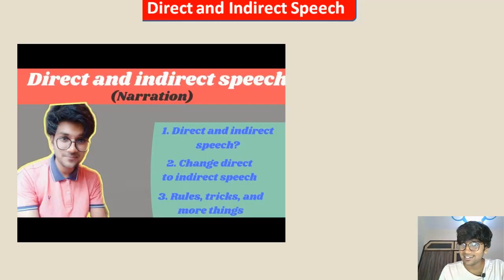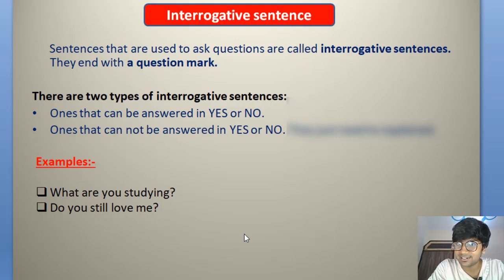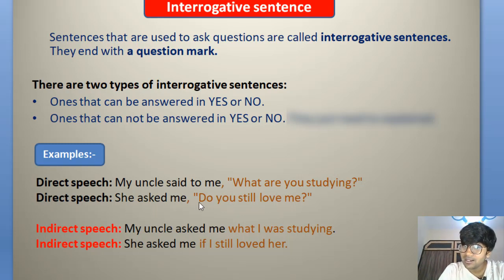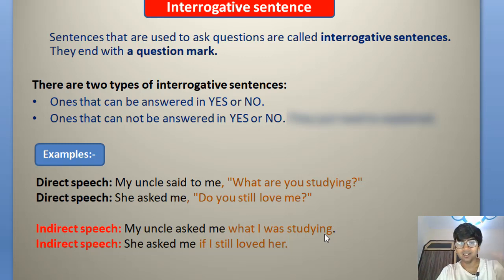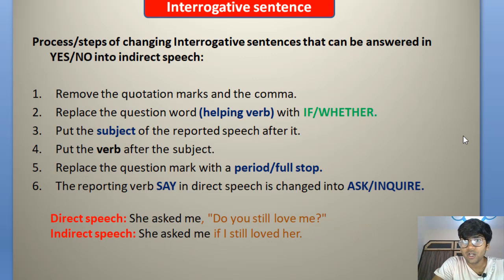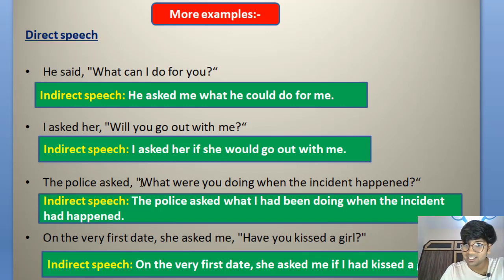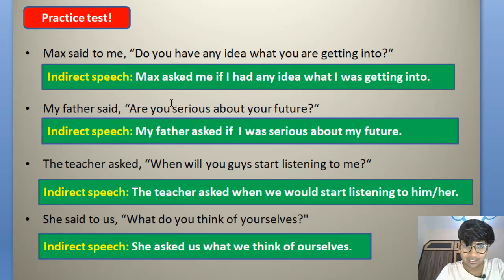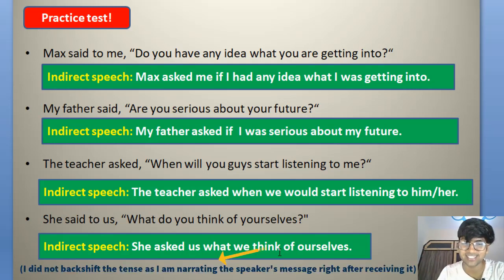Direct to Indirect speech Interrogative sentences || A detailed lesson 💯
Hey, learners! This is the second part of Direct Indirect speech. In this lesson, I  have explained how to change direct speech to indirect speech when the reported speech is an interrogative sentence: a question.

Direct and Indirect speech Interrogative sentences

Direct speech: It is a way to narrate what someone said using the speaker’s exact words. The reported speech (the speaker’s words) is placed in quotation marks and is offset using a comma.

Indirect speech: it is a way to narrate what someone said but not using the speaker’s exact words. Unlike a direct speech, it is not placed in quotation marks and separated by a comma.

Interrogative sentence

Sentences that are used to ask questions are called interrogative sentences. They end with a question mark.

There are two types of interrogative sentences:
Ones that can be answered in YES or NO.
Ones that can not be answered in YES or NO. They just need to be explained.

 Examples:-

My uncle asked, "What are you studying?"
She asked me, "Do you still love me?"

Note: Interrogative sentences in direct speech are changed into assertive sentences.

Let’s see how to change them into indirect speech.

Indirect speech: My uncle asked what I was studying.
Indirect speech: She asked me if I still loved her.

Watch the full lesson to master it completely!